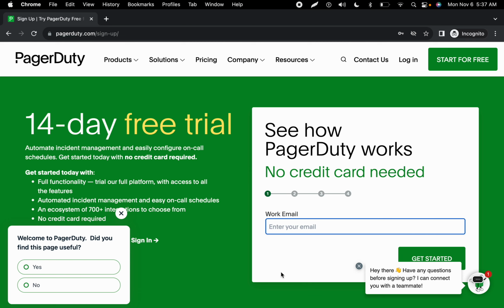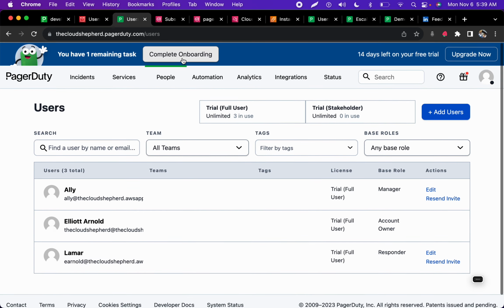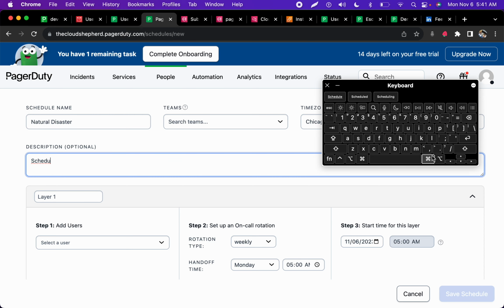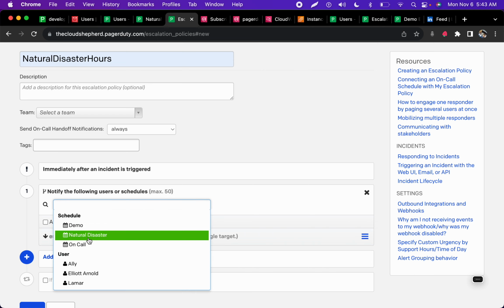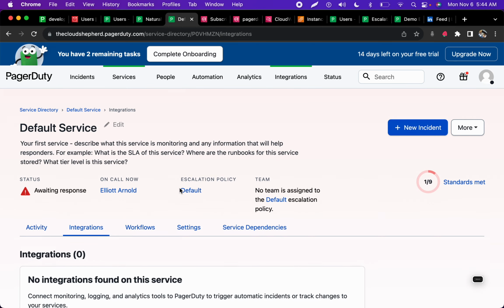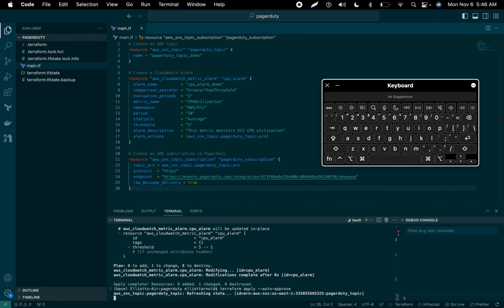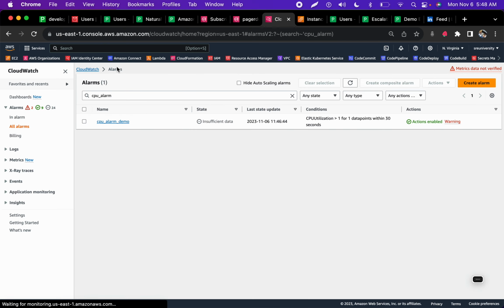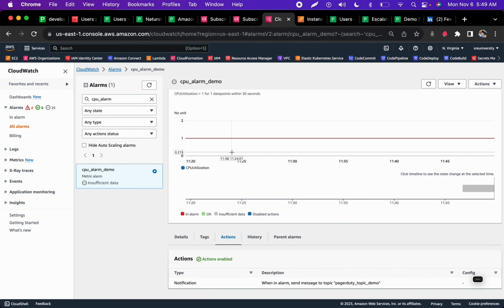Pager Duty Setup and Configuration with AWS Cloudwatch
In this demo I walk through setting up A Trial Account with Pager Duty and configuring and integration with AWS Cloudwatch